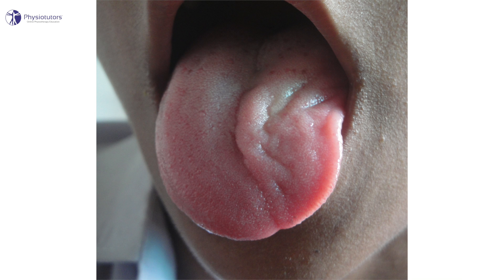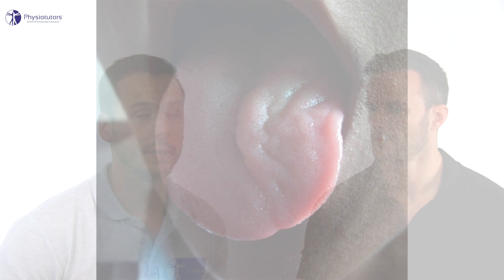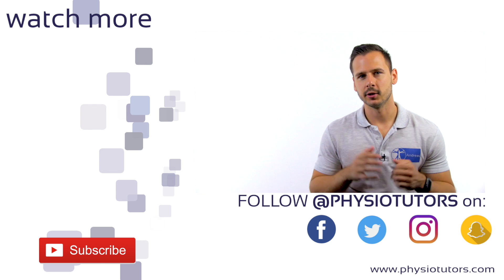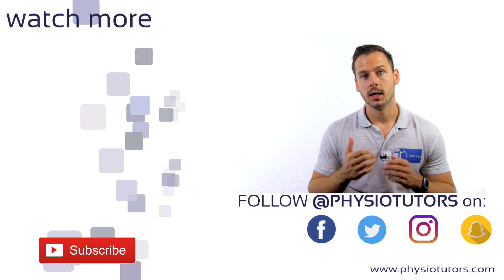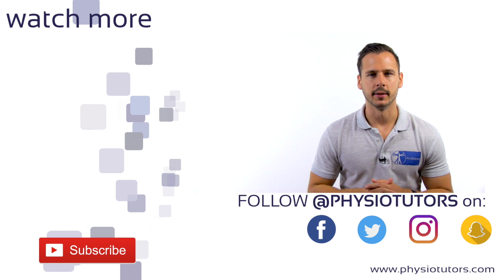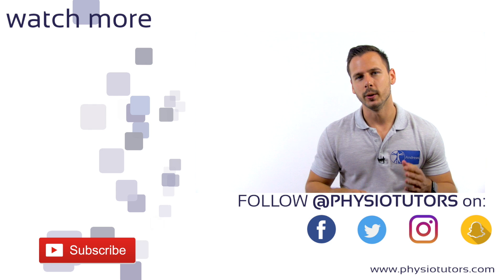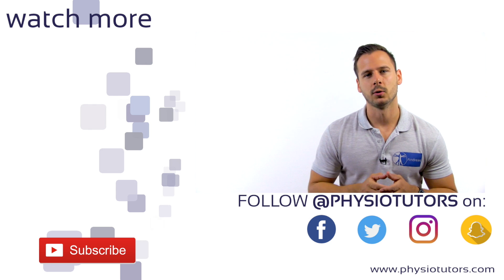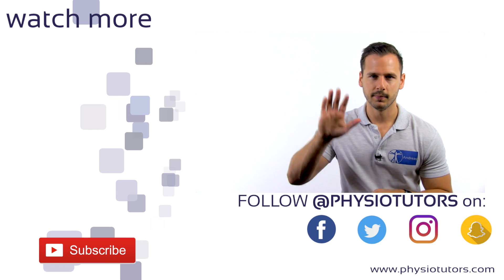Cranial Nerve 12 Examination | Hypoglossal Nerve Assessment for Physiotherapists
The last and 12th cranial nerve, the hypoglossal nerve, innervates the tongue muscles and is responsible for voluntary tongue movements.

📚 ARTICLES: Duus et al. Topical Diagnosis in Neurology
McGee (2018)